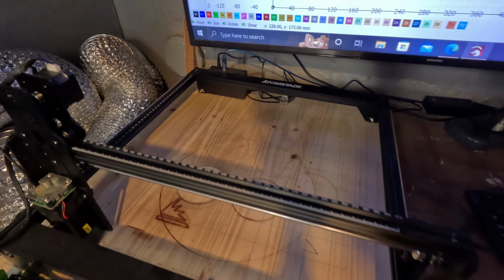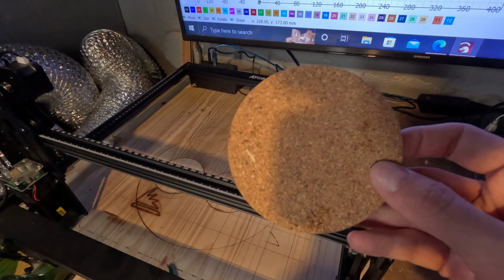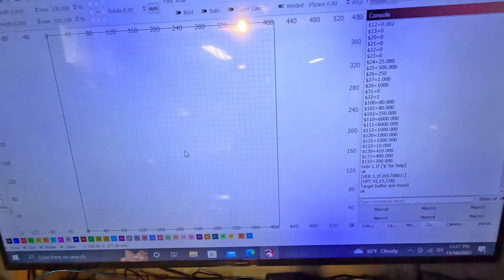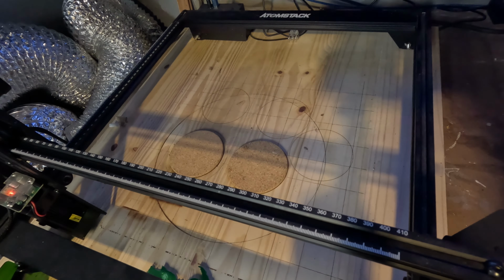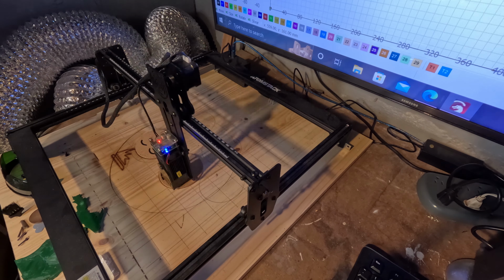Laser engraved Fishing Coasters Timelapse on the Atom Stack.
--Equipment used--
GoPro Hero 11 with Media Mod - Time lapse feature
Laser Engraver - AtomStack A5 CNC 20W

Every single one counts! Also, like and follow-on Instagram and Twitter!